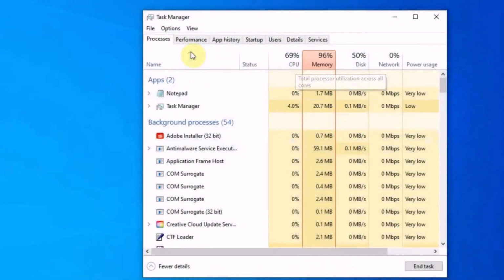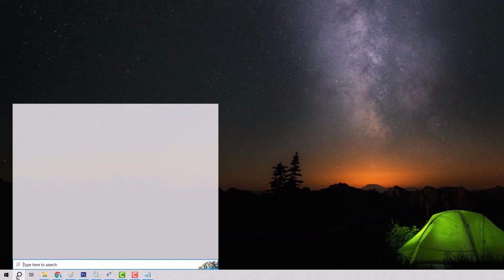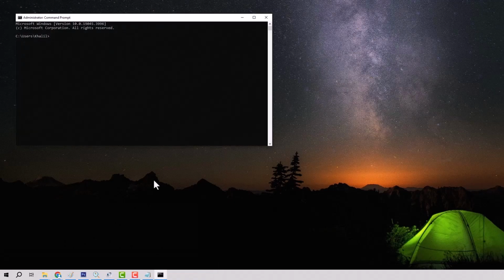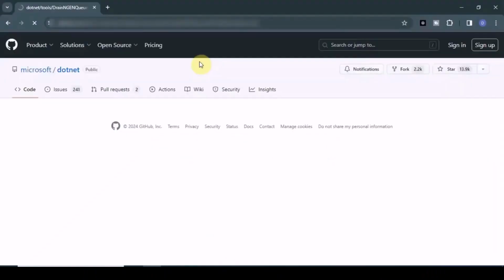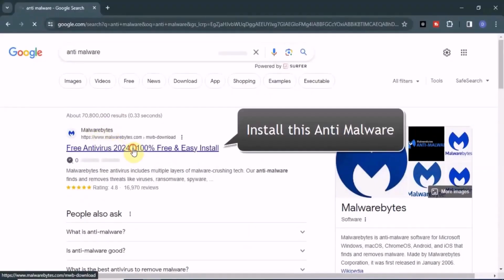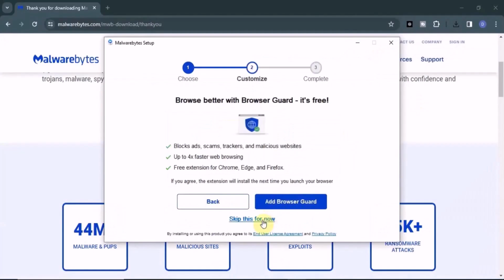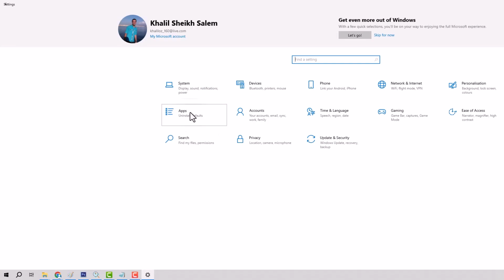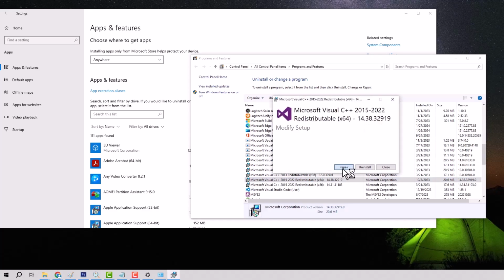Fixed ✔️ Visual Studio Command Line Compiler High CPU usage while gaming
Discover the solution to the Visual Studio Command Line Compiler High CPU and RAM usage! In this quick and informative video, we'll guide you through the steps to fix this issue, ensuring smoother performance for your development environment  Command Line Compiler High CPU usage while gaming.

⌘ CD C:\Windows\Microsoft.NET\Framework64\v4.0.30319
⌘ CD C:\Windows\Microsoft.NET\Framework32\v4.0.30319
⌘ ngen.exe executequeueditems

⏱️ Timestamps ⏱️
00:00 Intro
00:21 Step 1
00:50 Step 2
01:10 Step 3
01:37 Step 4